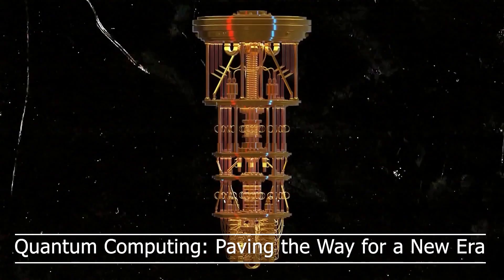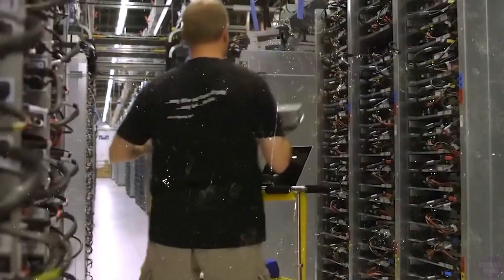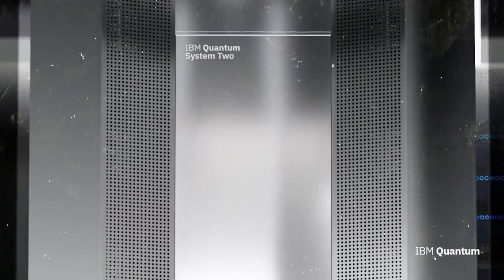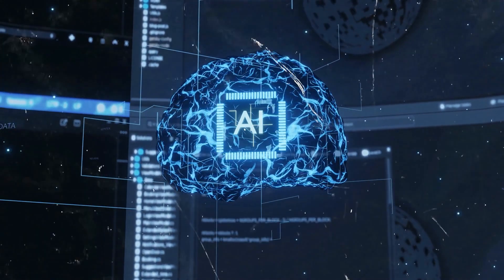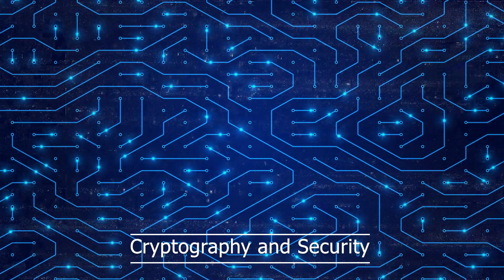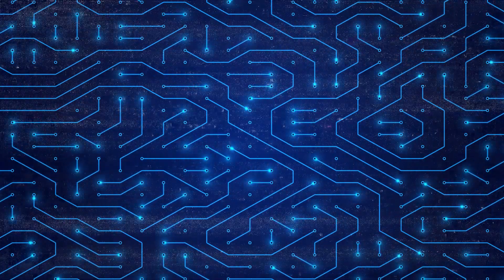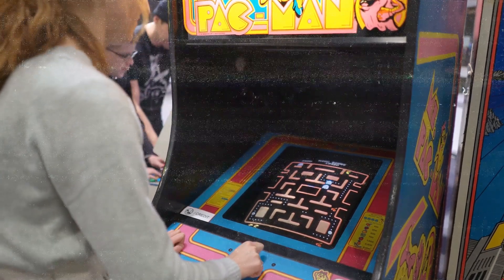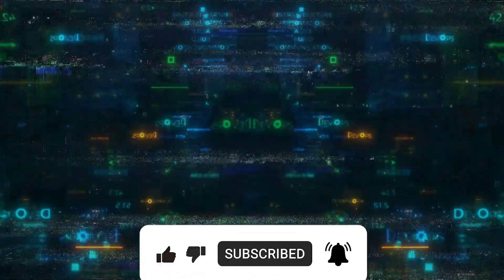Quantum Computing Advance Begins New Era, IBM Says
The power of quantum computing lies in its ability to solve problems that are intractable for classical computers. By leveraging the principles of superposition and entanglement, quantum computers can exponentially accelerate computations for certain complex problems. However, the challenge lies in harnessing the inherent unreliability of quantum systems and ensuring accurate results.

lets dive into today's video